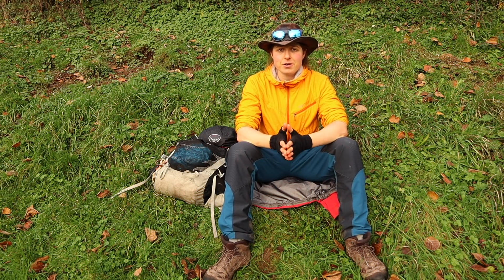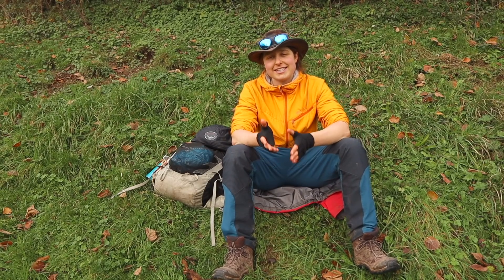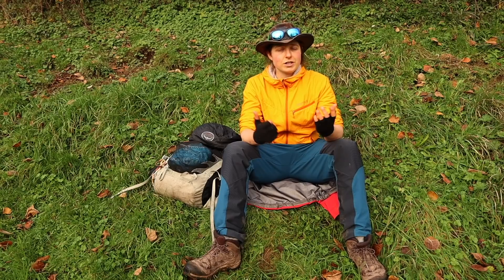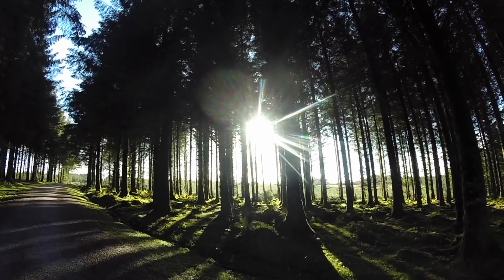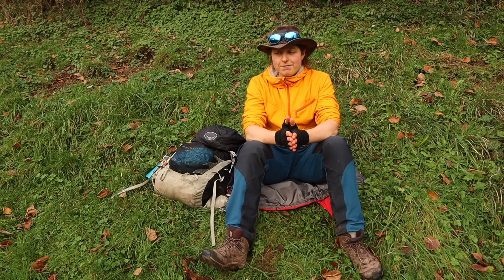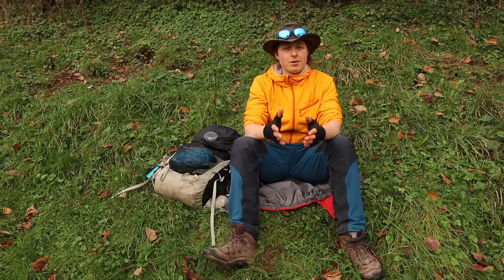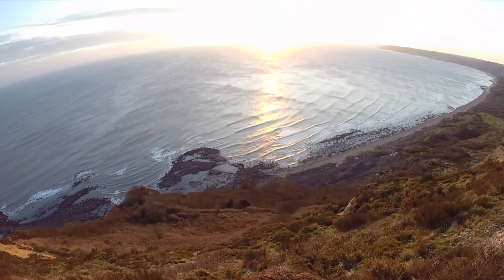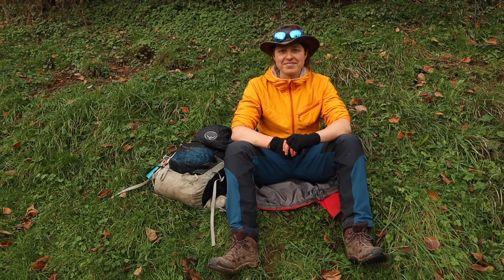Winter Hiking Tips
When the daylight hours are limited and it is soggy outside, how can you prepare to have the best time possible?

Stay WILD!